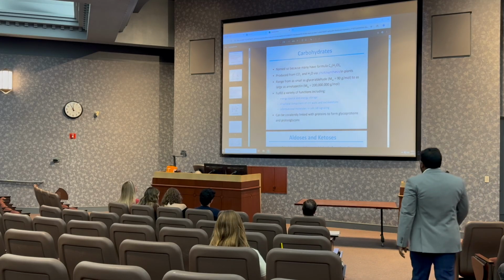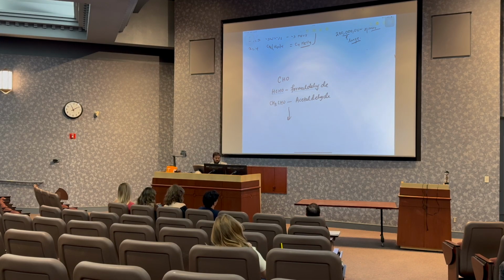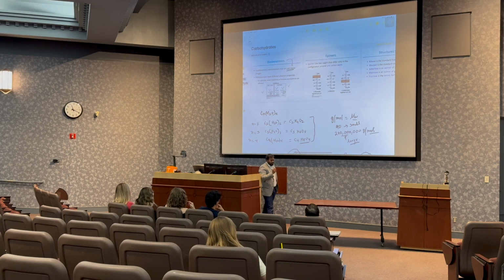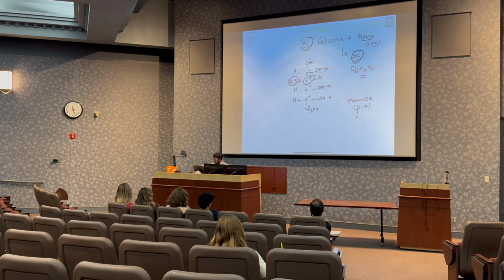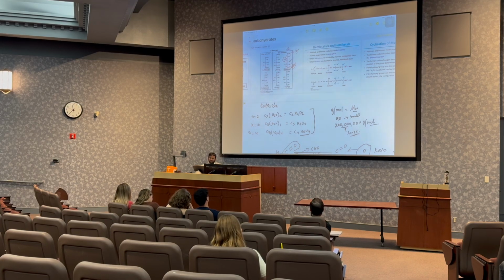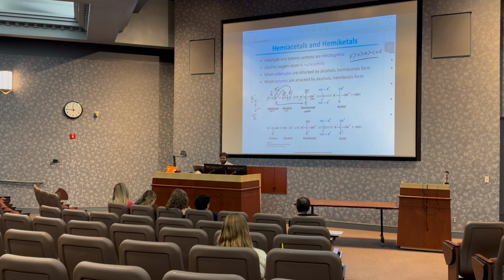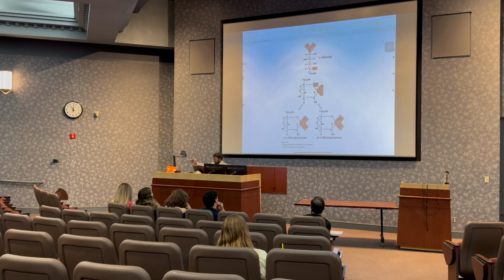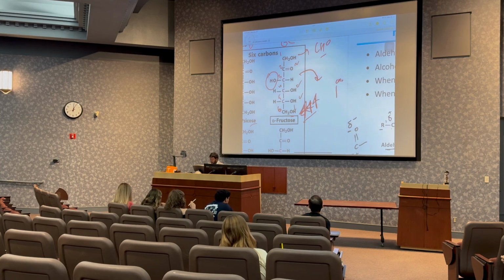Carbohydrates (Lehninger Biochemistry) Lecture 1